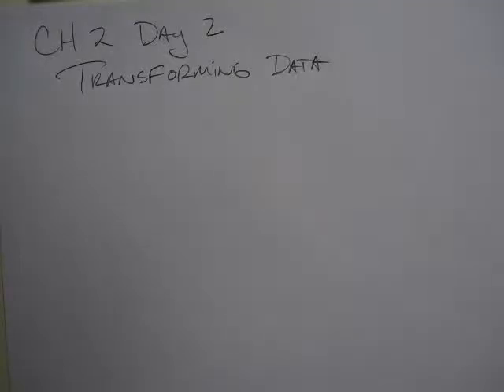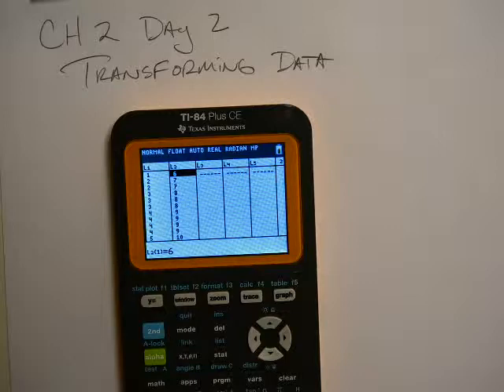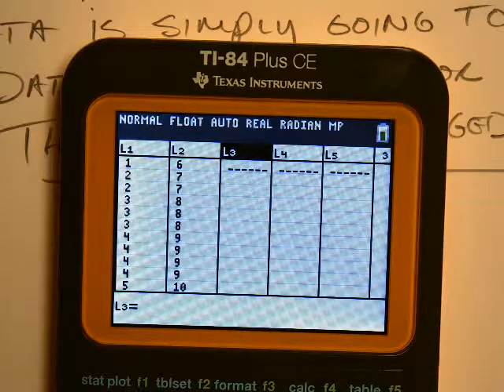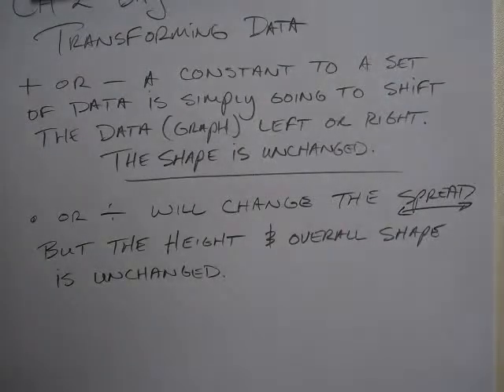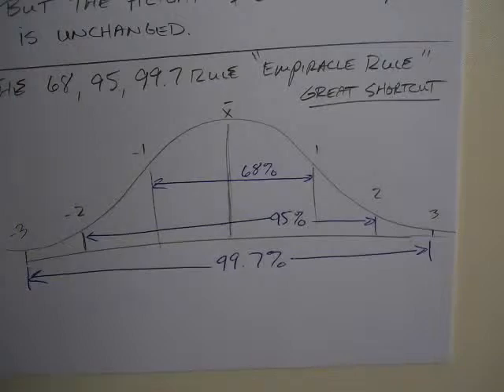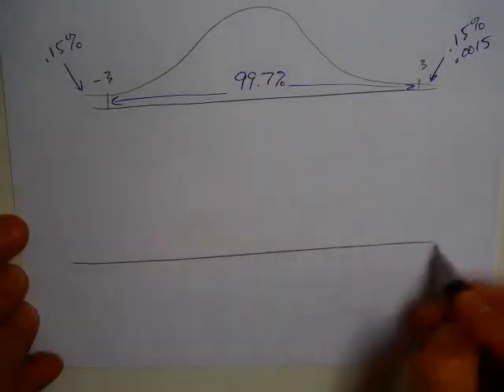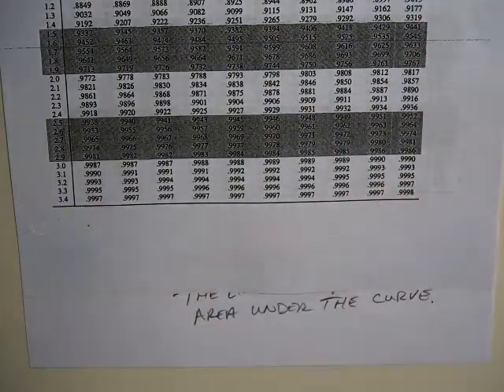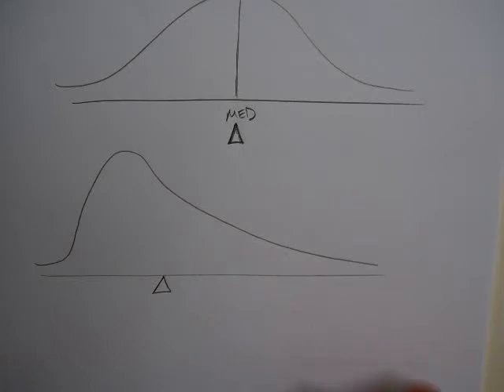Ch 2 Day 2